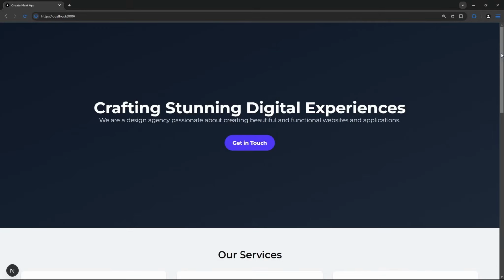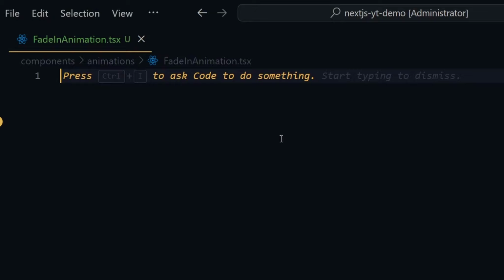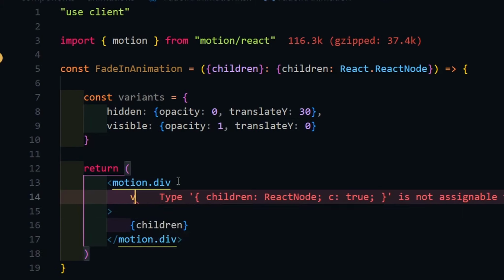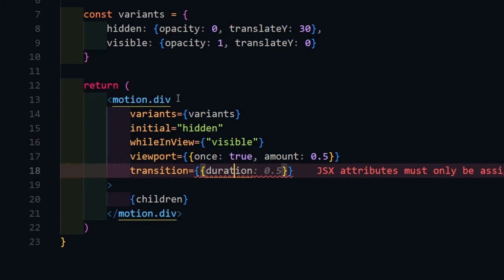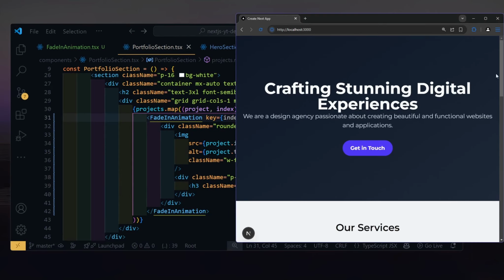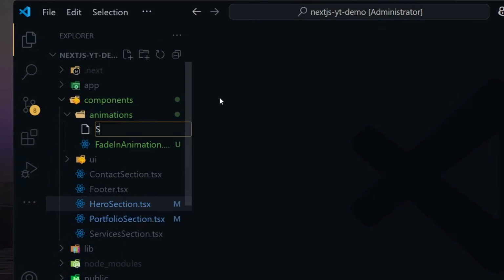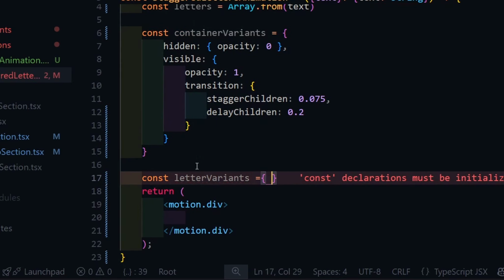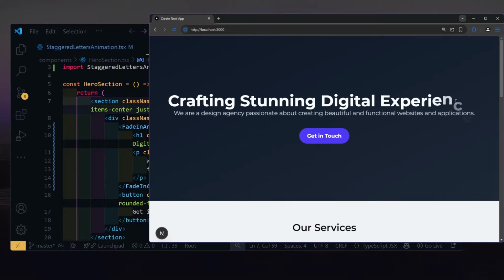Make Your React Website More EXCITING! 🤯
Learn how to make your website more engaging with Motion for React. Say goodbye to boring websites and hello to interactive, scrollable pages!

🔥 It's extremely easy now to Create Beautiful looking Scrolling animations!

In this video, I'll show you how to seamlessly create page scrolling animations in Next.js / React using this powerful package. We'll cover everything-from installation to advanced techniques-so you can make your UI feel buttery smooth! 🚀

Timestamps:
0:00 Intro
0:24 Installation
0:31 Create Fade In Animation Component
1:44 Create Staggered Letters Animation
2:20 Summary